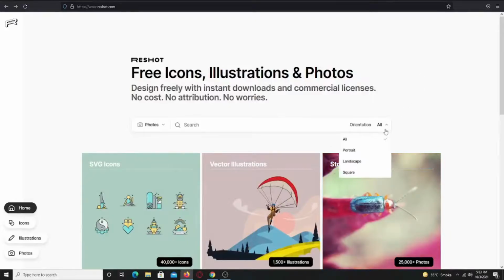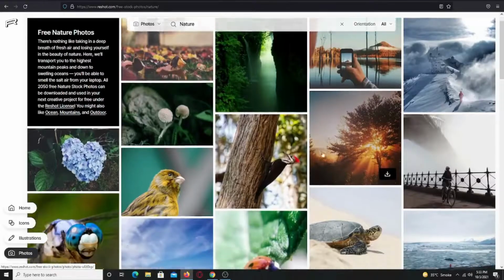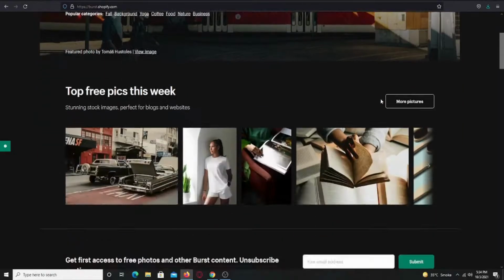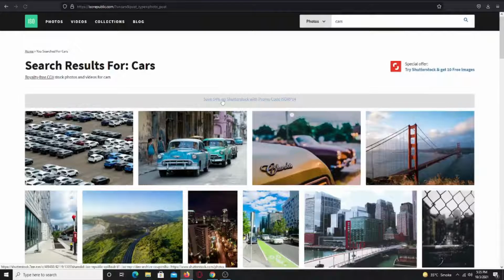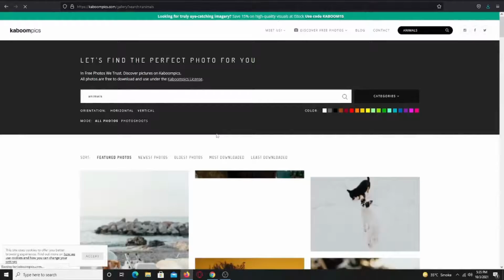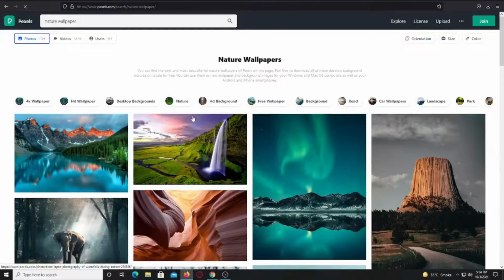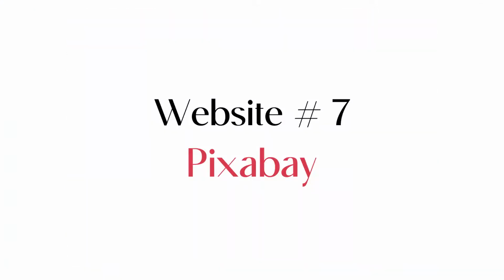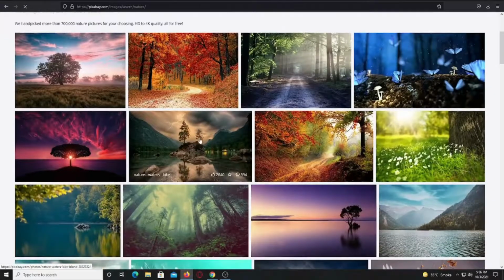Top 7 Best FREE STOCK PHOTO Websites | Royalty FREE Images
These are the 7 best FREE STOCK PHOTO websites. Using stock photos in your projects doesn’t have to be expensive, thanks to the many great websites that give you access to millions of stock images for free. In this video, I will show you the Top 7 websites with free high-quality stock images for use on websites, blogs, YouTube videos or any other type of project that you’re working on. The photos on these sites are free from any copyright restrictions, which means you can copy, modify and use these images without asking for permission.